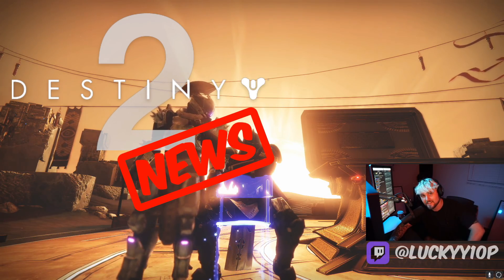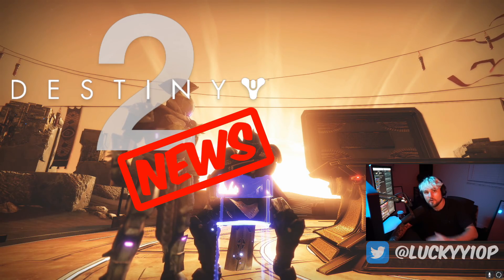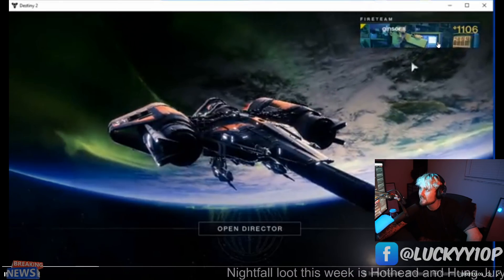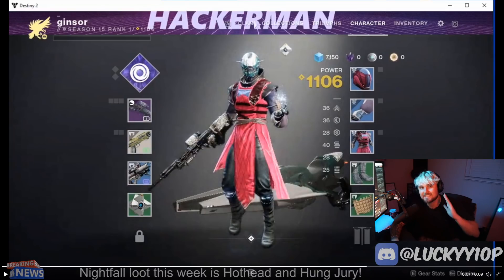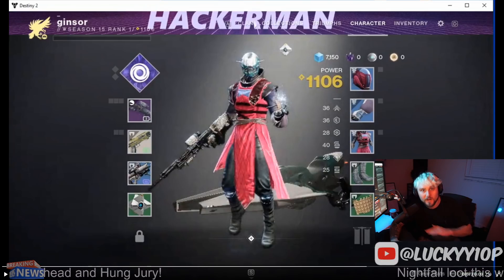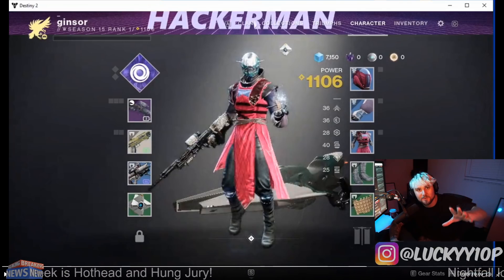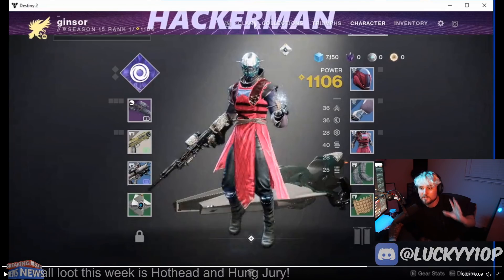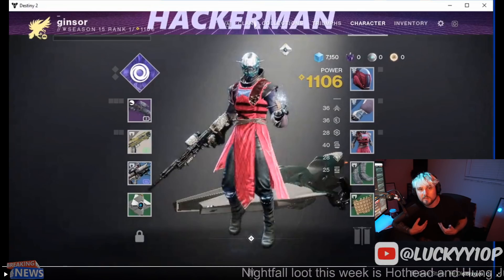Hackers Make CUSTOM EMBLEMS In Destiny 2!